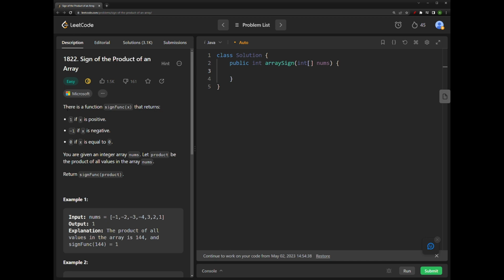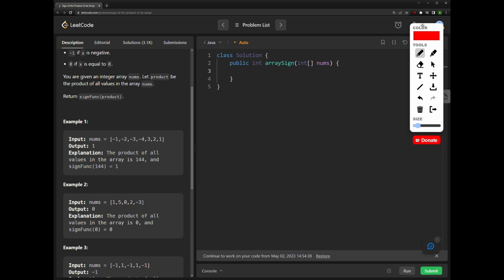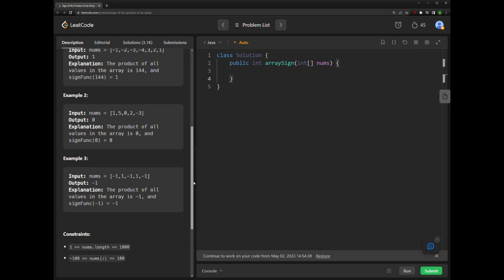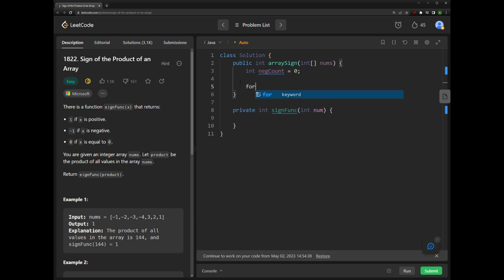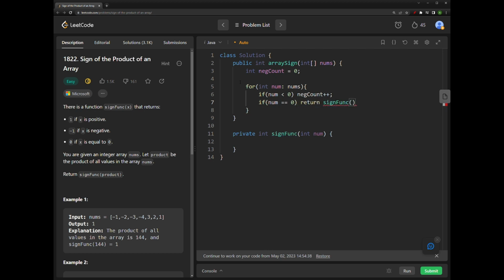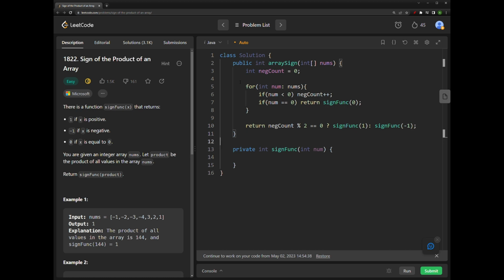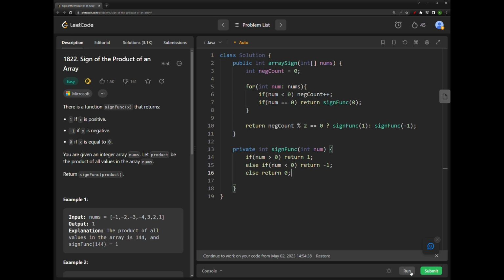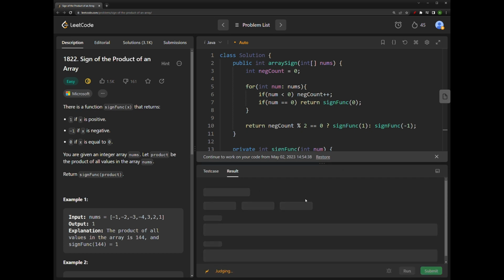Sign of the Product of an Array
Solving - 1822 Sign of the Product of an Array